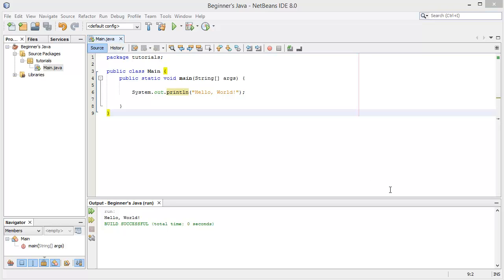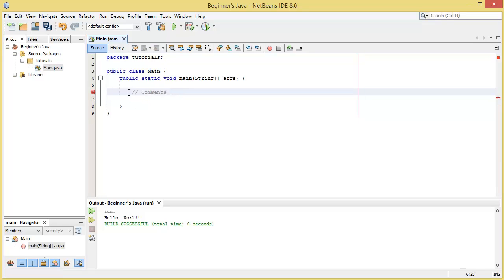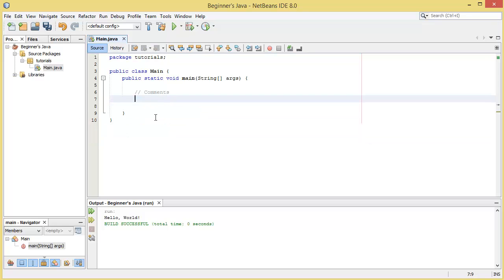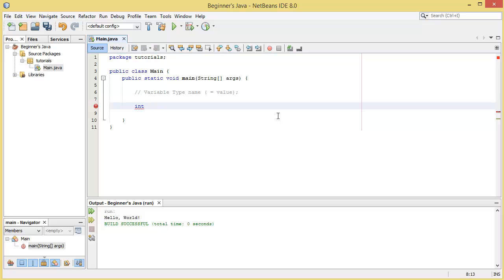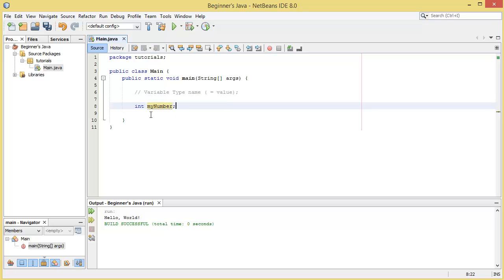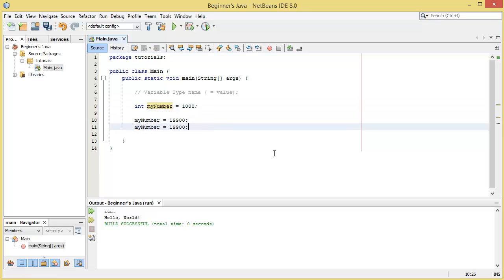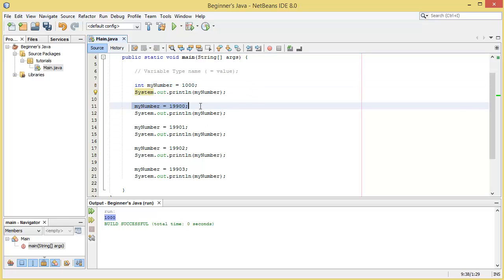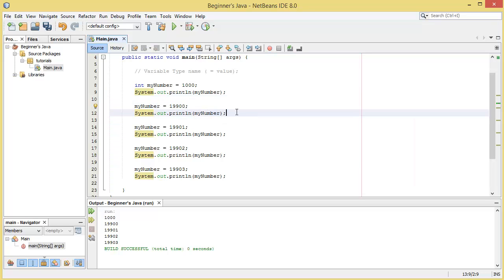Java For Beginners: Basic Syntax (2/10)